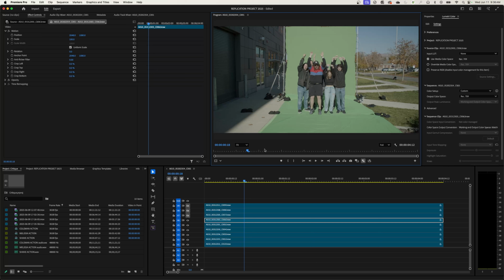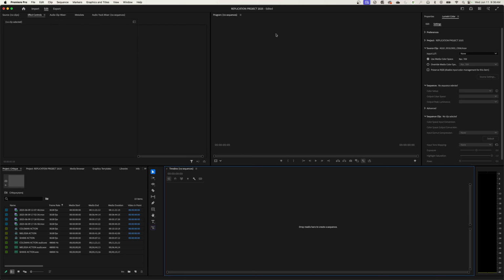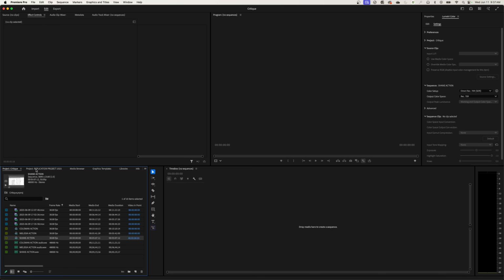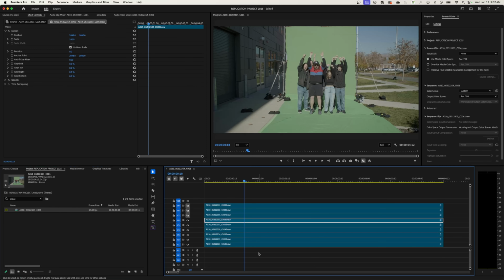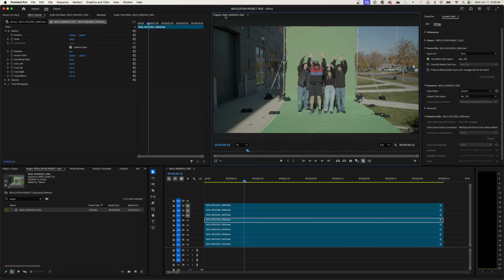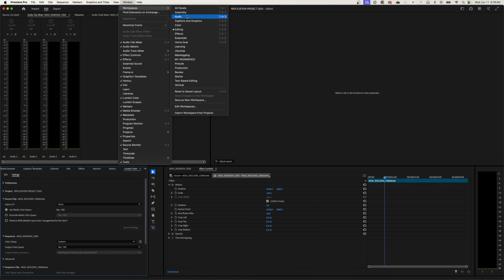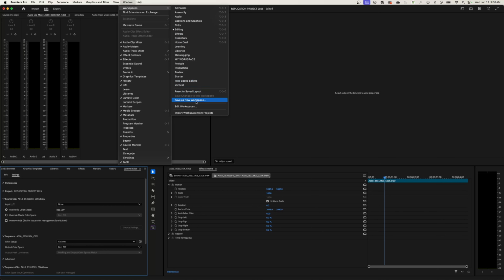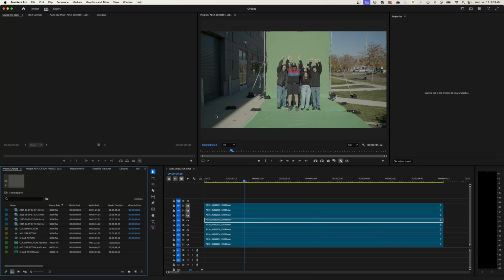PREMIERE PRO 2025 - RESTORING LOST WINDOWS IN WORKSPACES - CHINFAT ANSWERS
In this epsiode, I answer a viewer's question-- How to restore the lost Program Monitor in Premiere (or any other window, for that matter).

0:00 – Beginning
0:11 – Introduction
0:33 – Restoring Timeline or Sequence Window
1:30 – Restoring the Program Window
2:32 – Conclusion